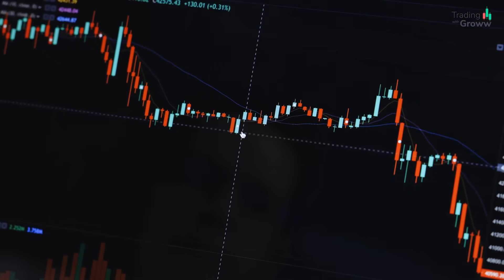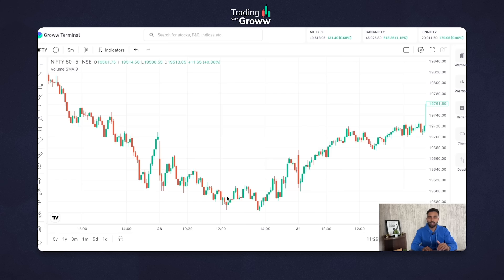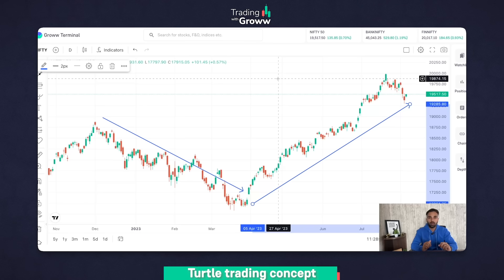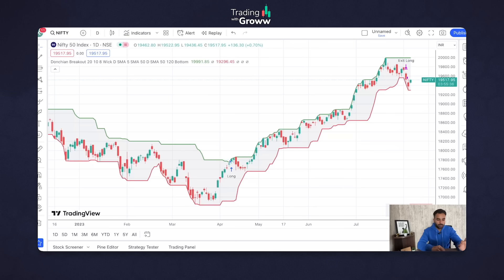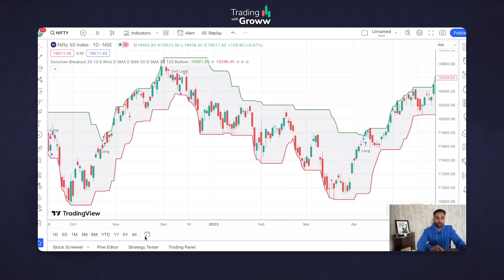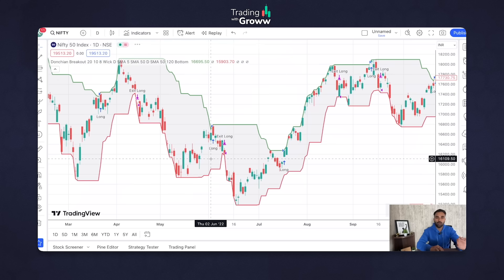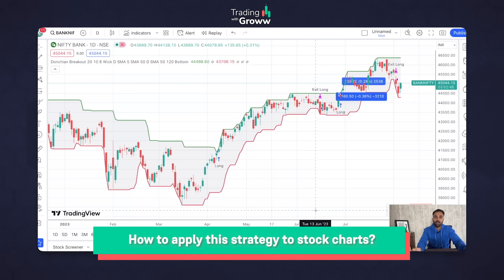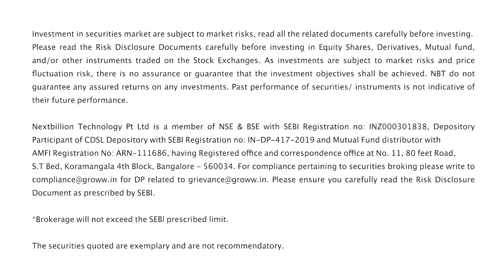What Is Turtle Trading Strategy? | How To Use Donchian Indicator | Positional Trading Strategy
Name of the RA: Aakash Baid
Name of the narrator: Kirubakaran Rajendran
Date: August 9, 2023